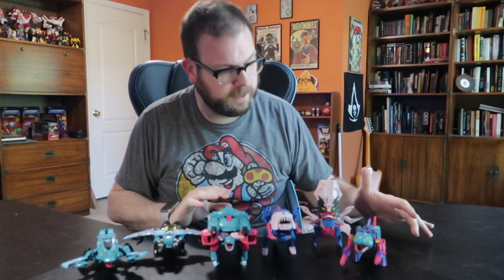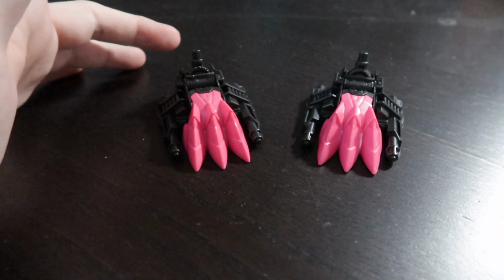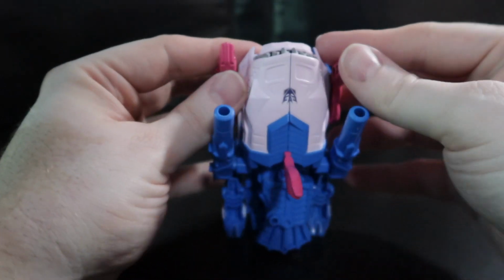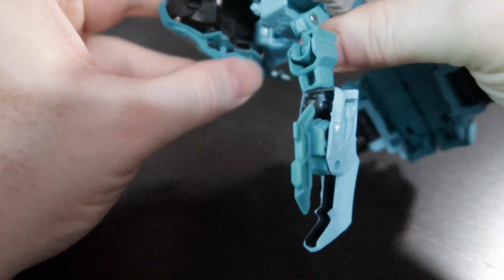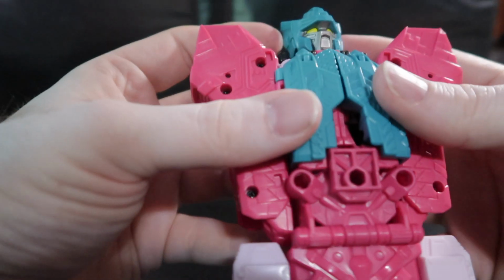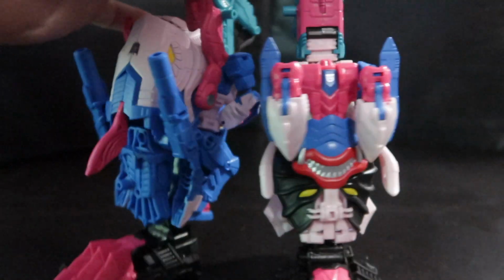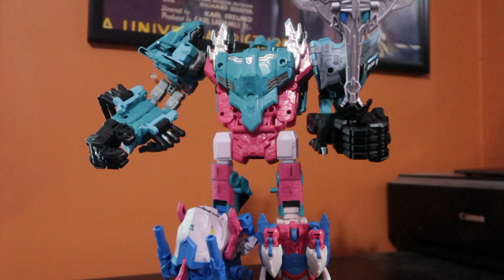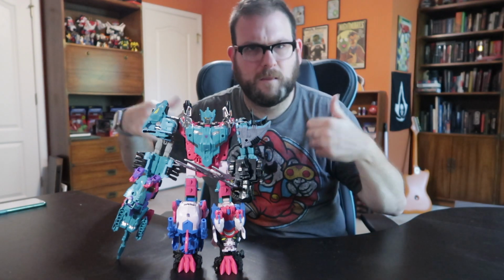SEACONS: Piranacon! | Transformers Generations Selects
Hey hey! Here is the final video of the Unboxing: Seacons series I've done during this quarantine. Every video I've mentioned that all of the figures from this set form one giant robot, and that's what I'm here to show you! Watch a grown man fumble around with some toys in an attempt to look cool (I'm not). This is the closest to a review I'll ever do for anything. You know, unless Hasbro decides to start sending me promo figures for video reviews. Your move, Hasbro. Your move.

Thank you all to those who have watched this series!